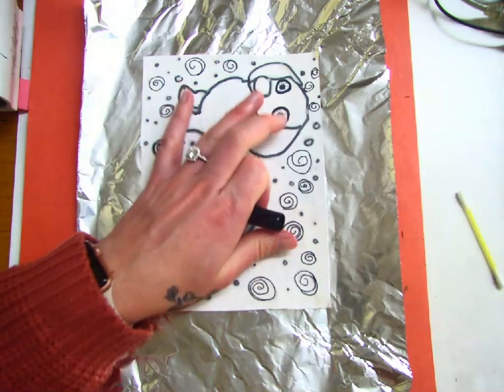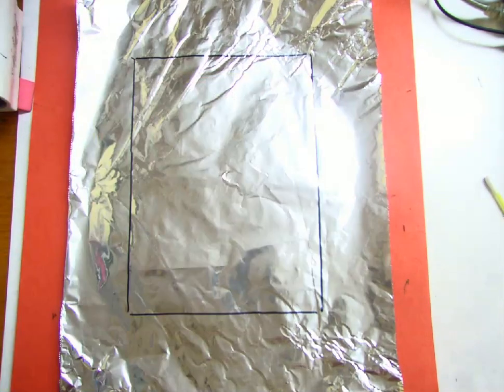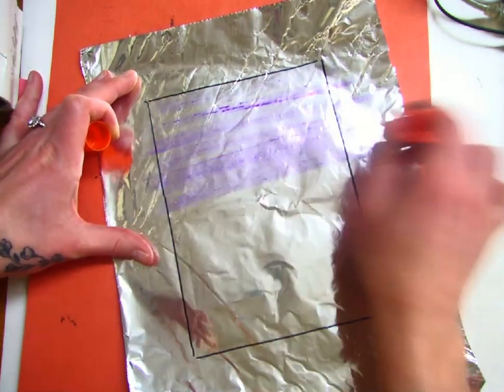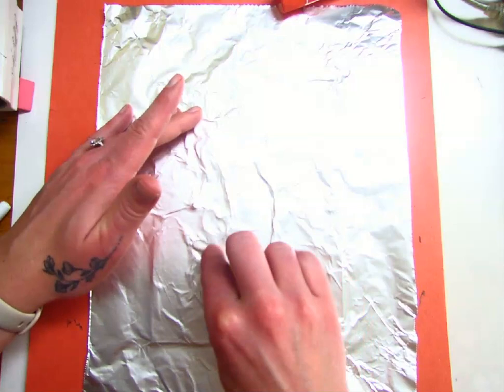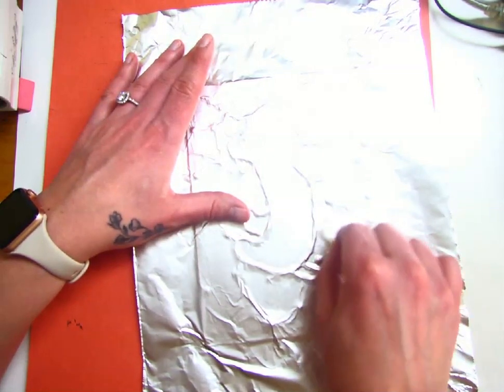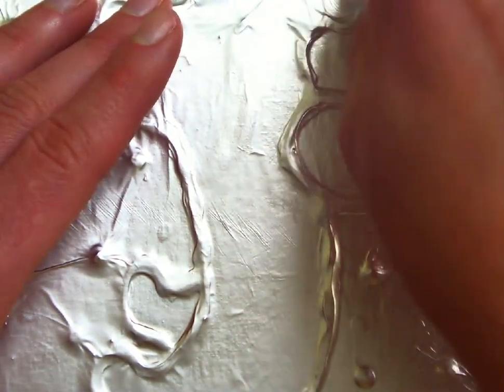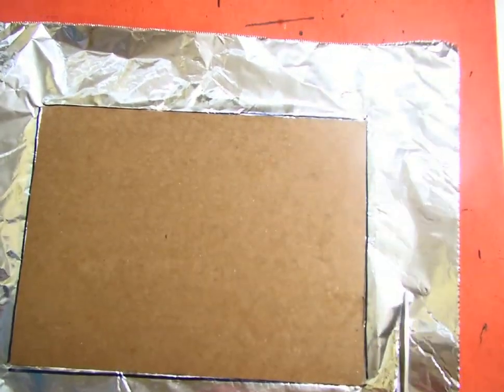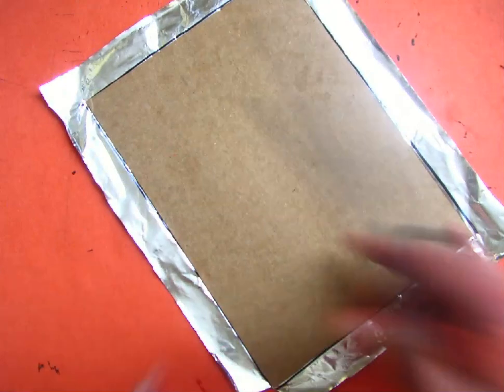4. Tin Relief: Attaching Tin Foil